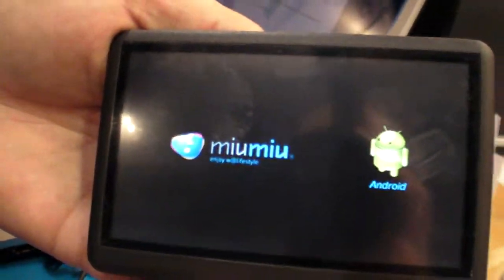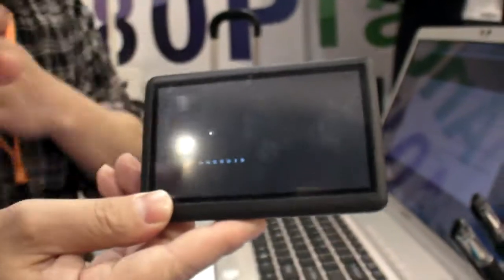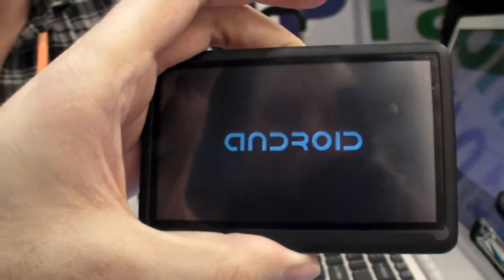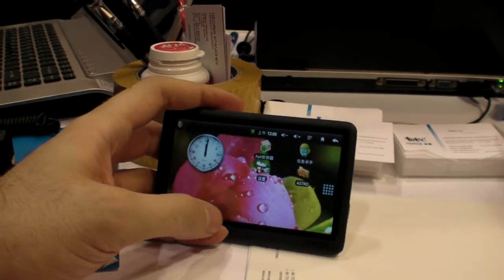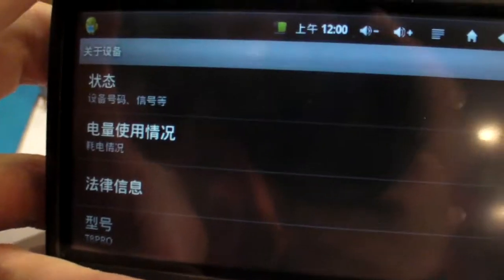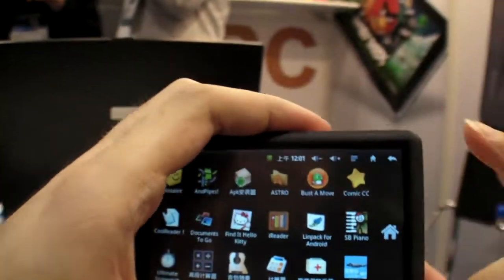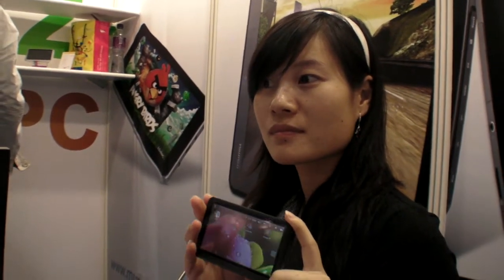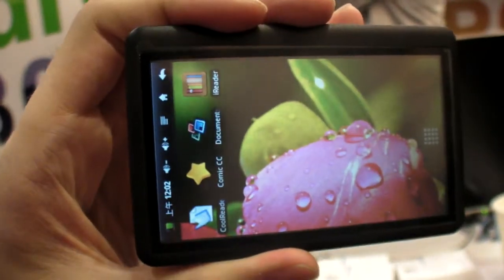Ramos T8Pro, $40 4.3" Android PMP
Ramos knows how to do basic PMPs, and now they also add Android support based on the Novatek HD800B ARM9 Processor at 400Mhz.